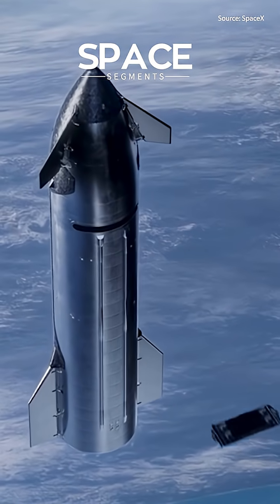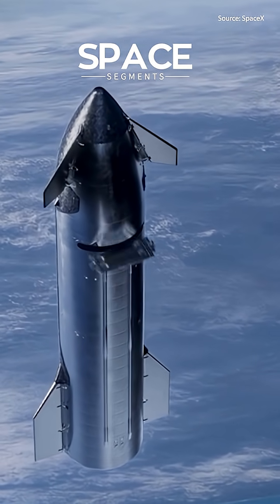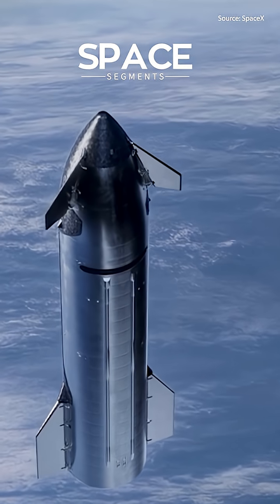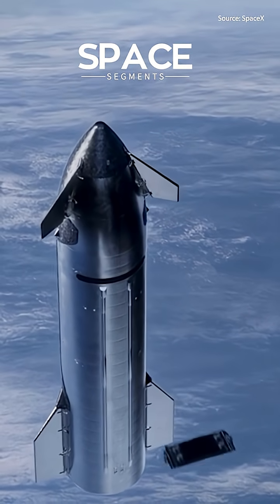"Like a PEZ Dispenser": SpaceX Analyst Explains How STARSHIP Will Deploy FUTURE Starlink Satellites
SpaceX Business Analyst Tyler Lionquist breaks down how Starship will deploy Starlink satellites—think Pez dispenser in space. Check out the cool animation that shows exactly how it works!